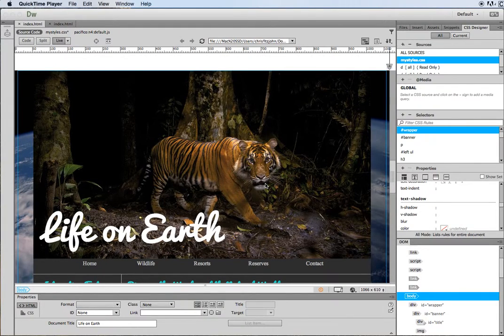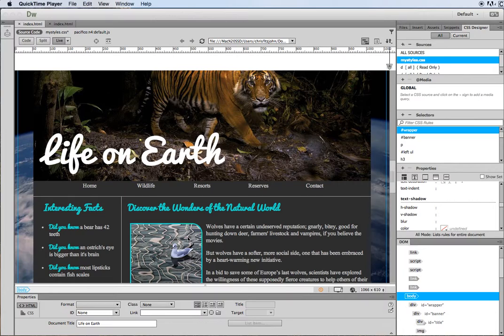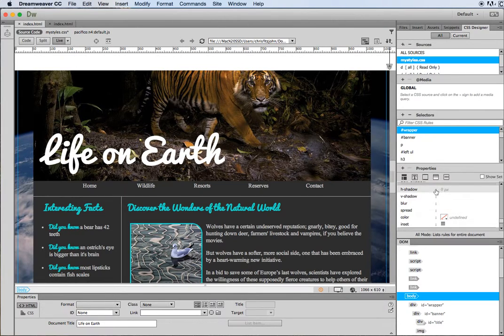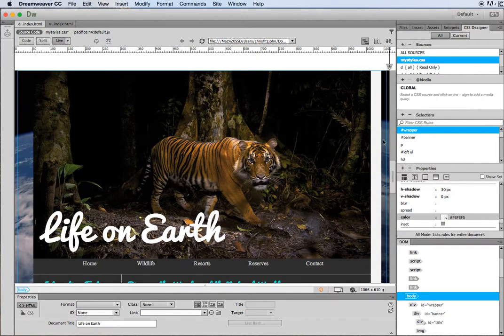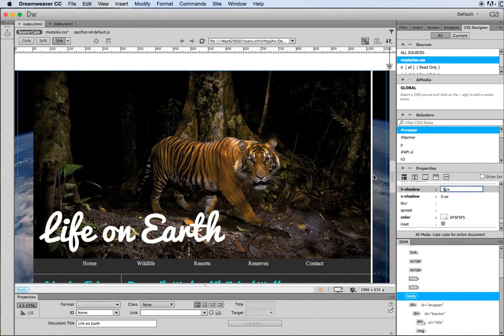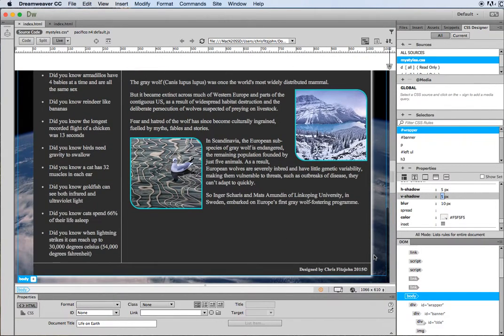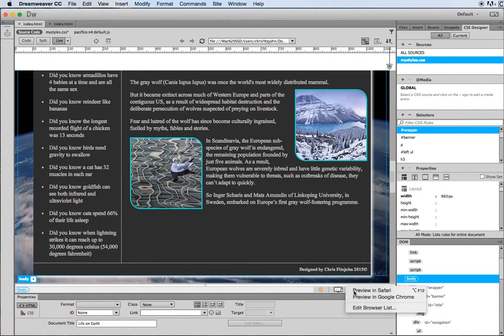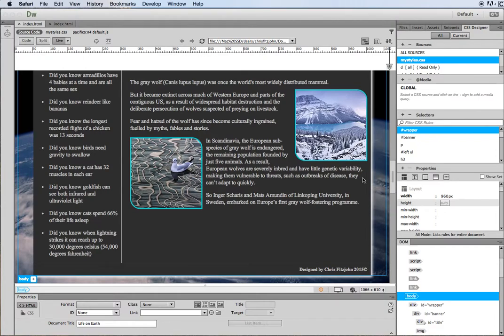Dreamweaver - adding a box shadow